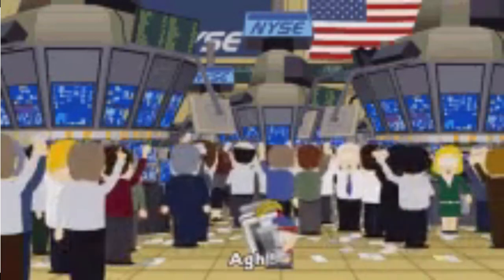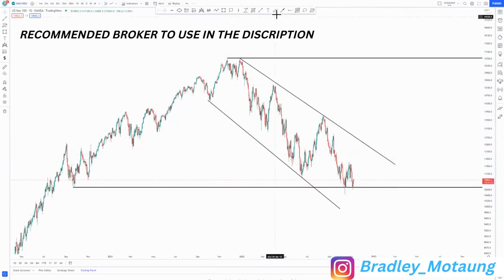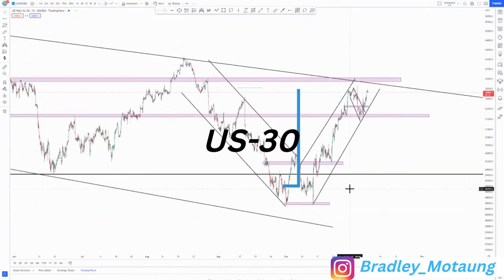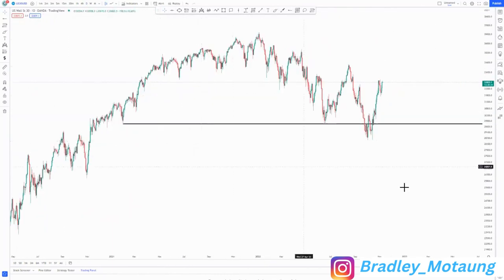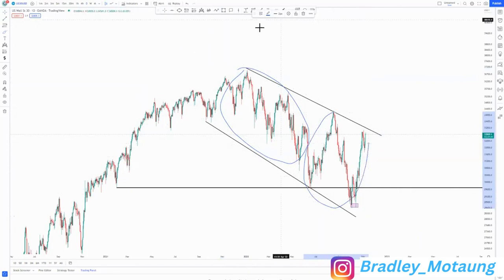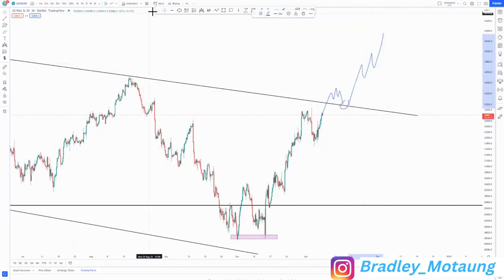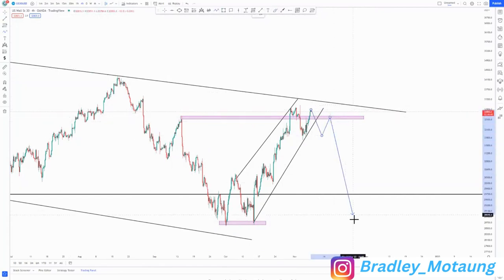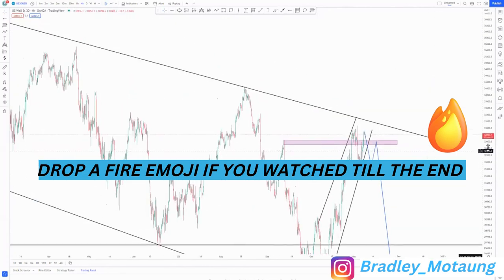Advanced trendline analysis FOREX price action strategy